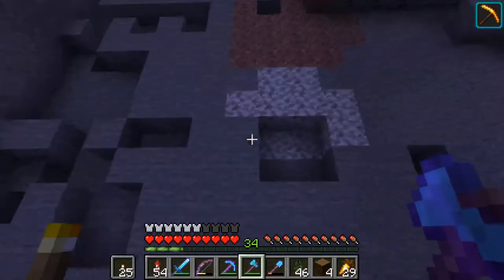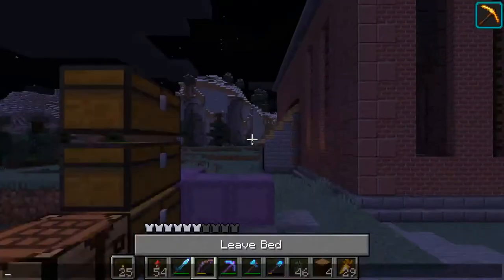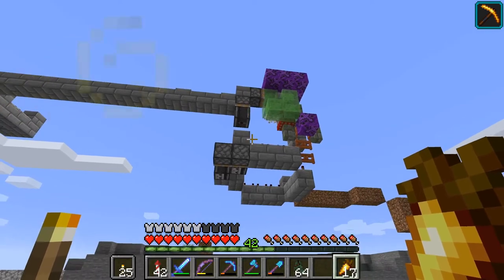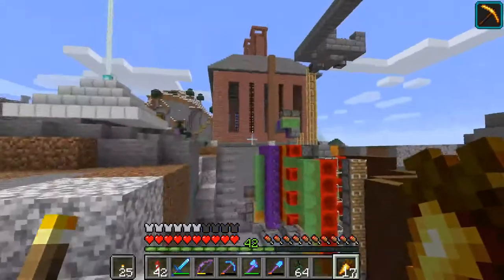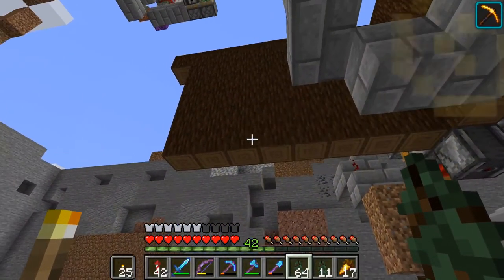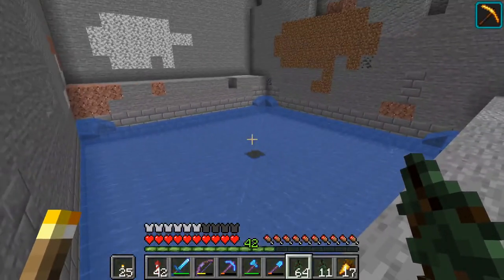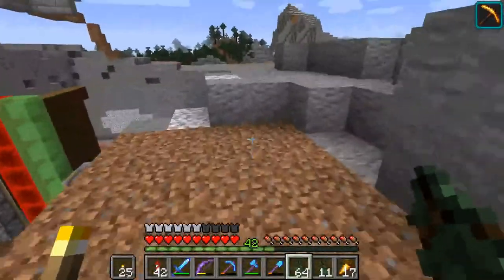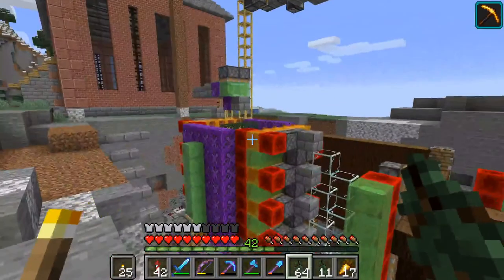Minecraft 1.15 E22: Big Bada-Bum - TNT Tree farm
In preparation for future Minecraft projects, I built this TNT tree farm based on Ilmango's design to get all the wood I ever need (or almost)